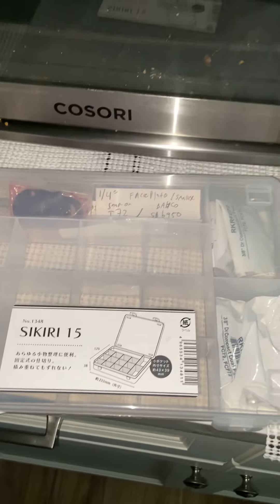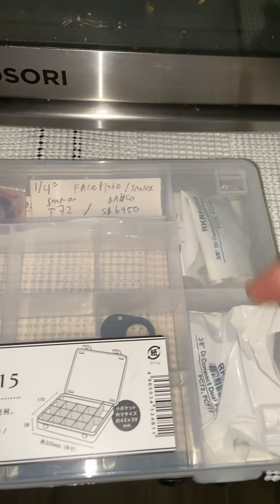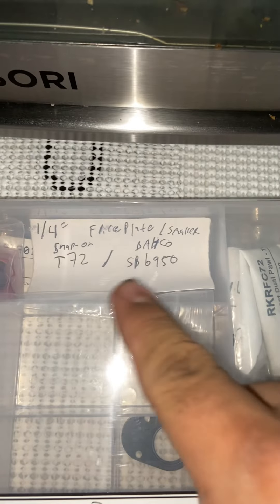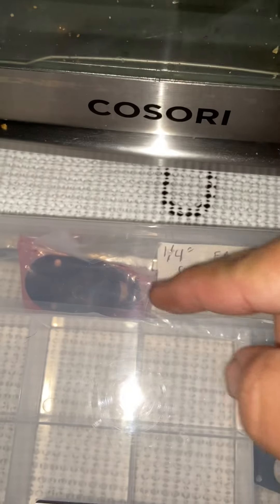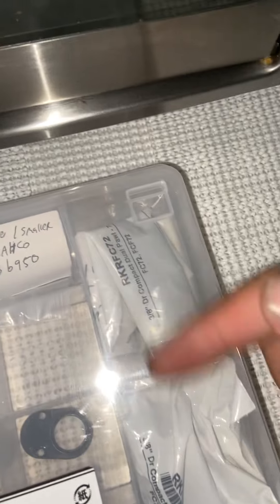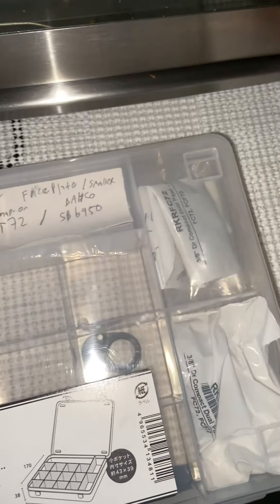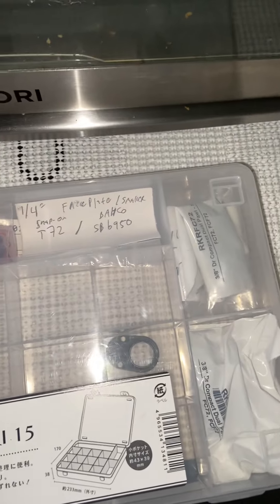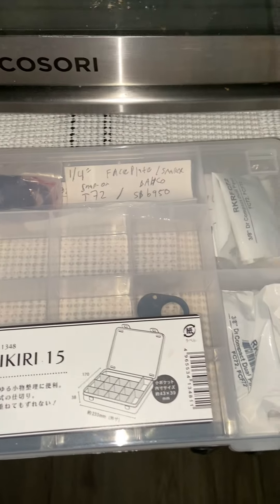Life Tip: Keep Ratchet Repair Kits for your favorite ratchets in stock in your tool box and oil them